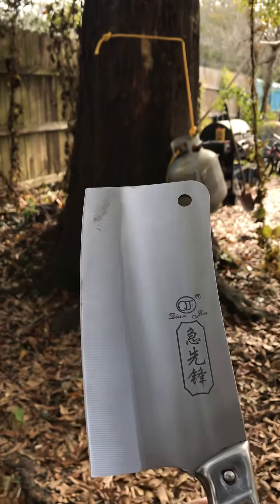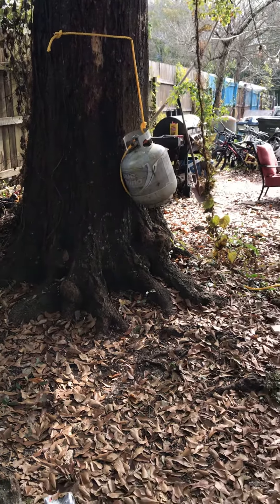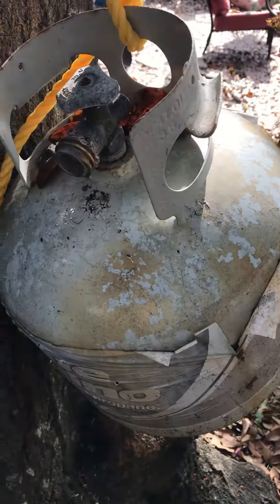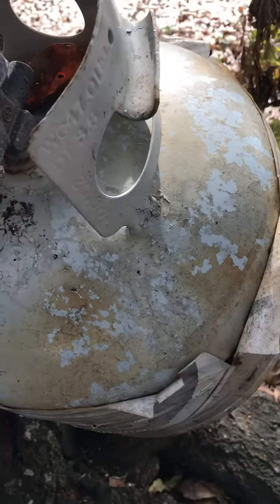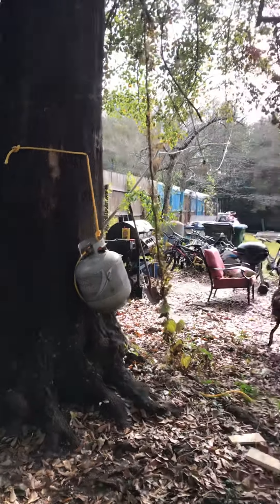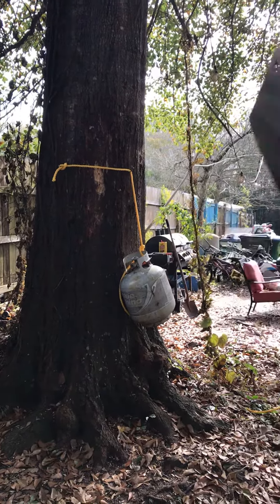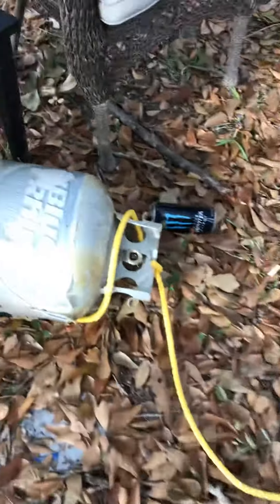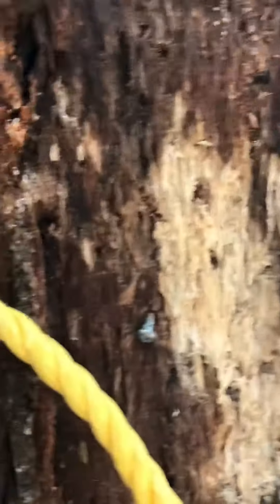Meat cleaver VS propane tank by the boatman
Cutting down hanging propane tank with a single cleaver throw by the boatman